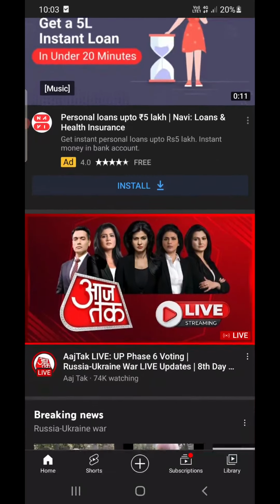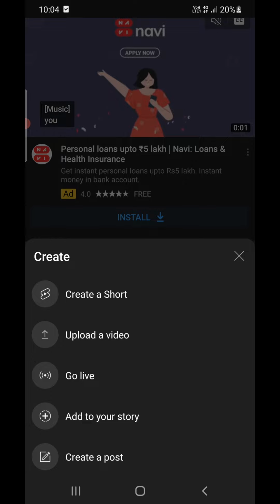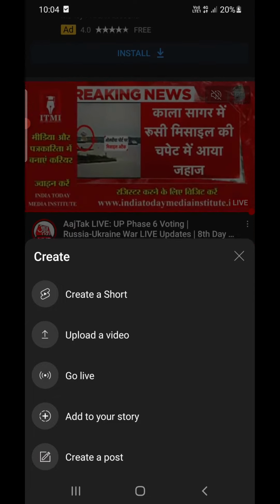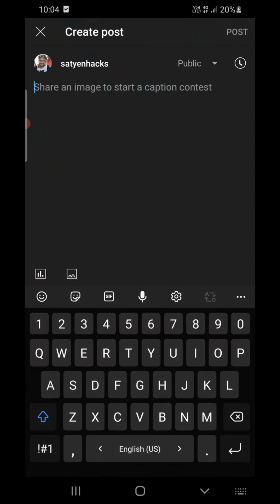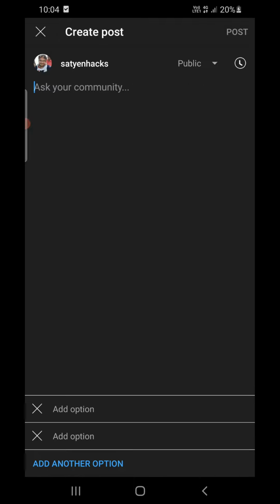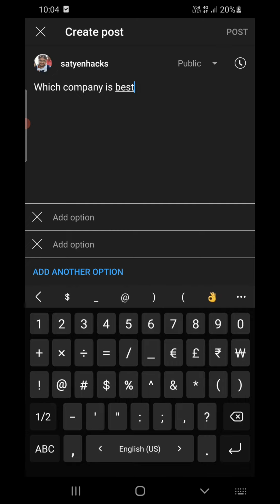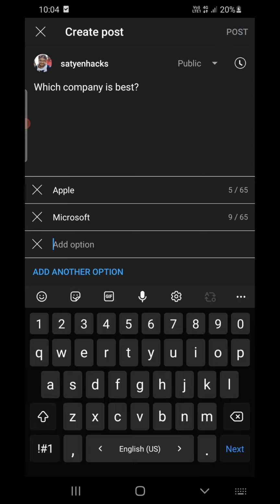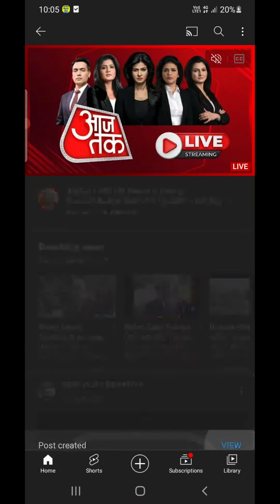How To Make a Poll on Youtube (2022)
Youtube Poll Android iPhone Learn how to create a poll on Youtube app on Android and iPhone. You can use the same method to make a poll on Youtube PC. You can create a question and give different options to choose from. People will vote and you will be able to see the results.